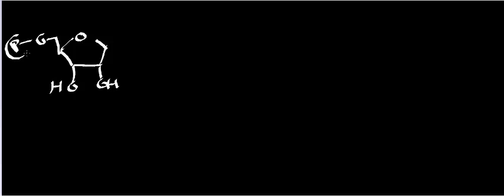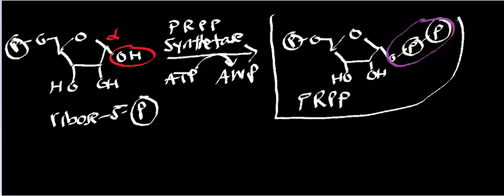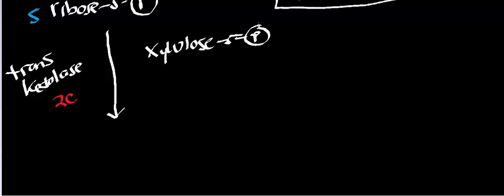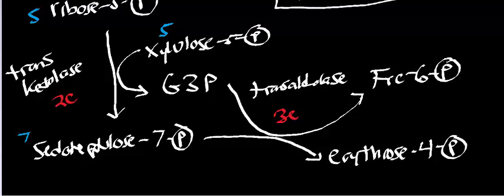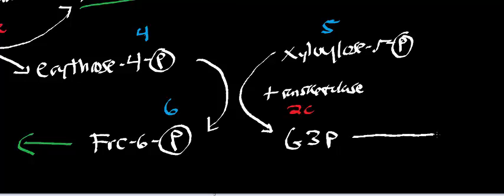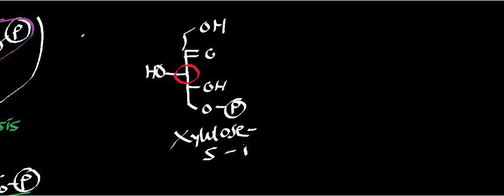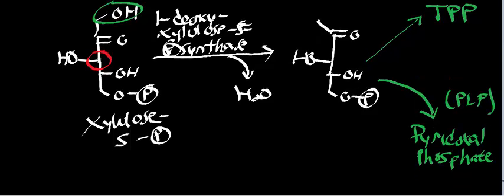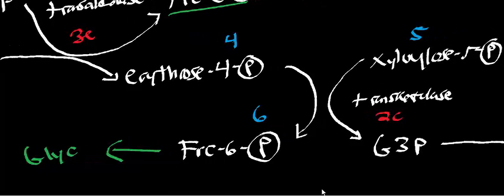Biochemistry | Pentose Phosphate Shunt [Non-oxidative Part]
Welcome to Catalyst University! I am Kevin Tokoph, PT, DPT, and this is one of my earlier biochemistry videos where we discuss the non-oxidative component of the pentose phosphate pathway.